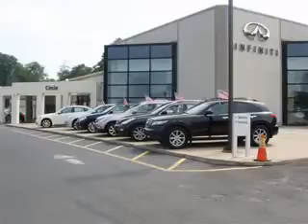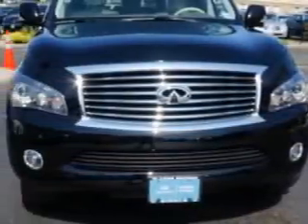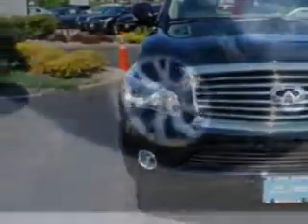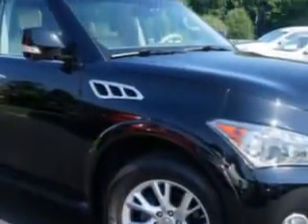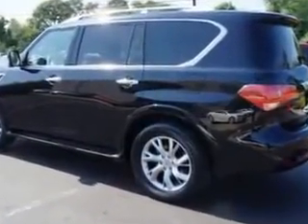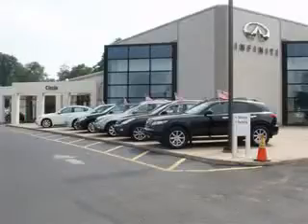2011 Infiniti QX56 Circle Infiniti West Long Branch, NJ 07764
Infiniti QX At Circle Infiniti, we know you are looking for a vehicle to solve everyday task. Whether loading the kids soccer equipment or having a night out with your friends. You will have the room you need making those everyday task an ease to accomplish. You will love this Black Obsidian Infiniti Qx56 SUV 4X4, equipped with an 8 Cylinder engine and an automatic transmission. Enjoy this family SUV with features like 7-Pin Trailer Wiring, Class Iv Trailer Hitch, power Tinted sunroof, power Tilt sunroof, power sunroof With Sliding Sunshade, Remote Operation Power Windows, Puddle Lamps, Push-Button Start Keyless Ignition, Ambient Lighting, Homelink Universal Garage Door Opener, Auto-Dimming Inside Rearview Mirror, Power Tilt And Telescopic Steering Wheel, Power Folding Exterior Mirrors, Exterior Entry Lights, Variable Power-Assisted Steering, Heated Windshield, Anti-Theft Alarm System With Engine Immobilizer, Power Adjustable Lumbar Passenger Seat, Power Adjustable Lumbar Driver Seat, Glass, and much more. Enjoy the drive, feel safe, and have peace of mind in this Infiniti Qx56. See us at Circle Infiniti today!
MILES: 44,763
VIN:JN8AZ2NC4B9300667

Circle Infiniti
301 Highway 36
West Long Branch, New Jersey 07764